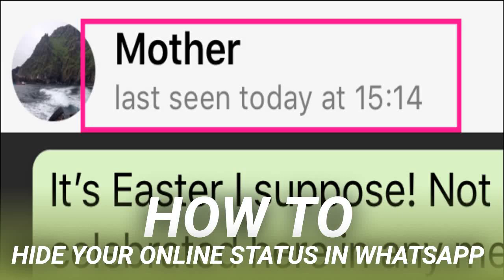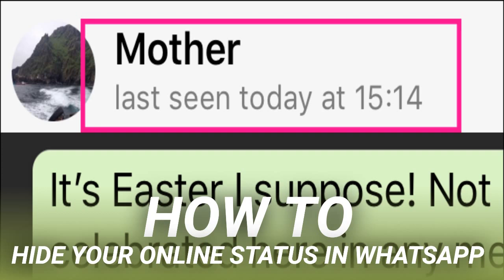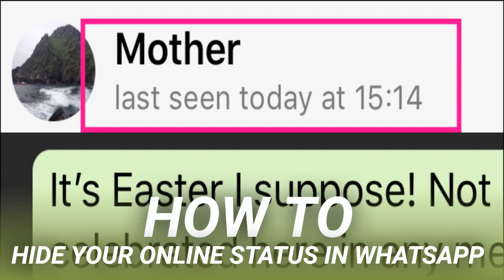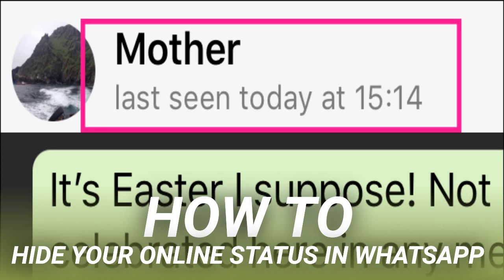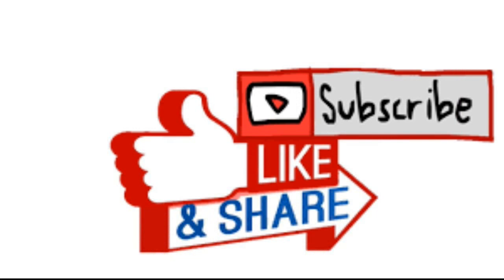How to Hide Your Online Status in WhatsApp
By default, WhatsApp shows your friends whether you’re online now or when you were last online. If you prefer, you can hide your status..

Maybe you just want to check your messages without letting people know you’re online. Maybe you want to keep people from knowing when you’ve read their messages. Or, maybe you’re concerned about the privacy implications of the rising number of services that let people track your status and even try to guess which of your friends are messaging each other. Whatever the reason, let’s look at how to hide your WhatsApp status.

On Android, open WhatsApp, tap the three little dots in the top right corner, and then select the “Settings” command. On iOS, just tap “Settings” in the bottom bar.

Now, no one can see when you were last online using WhatsApp. One caveat is that you won’t be able to see when anyone else was last online either. Personally, I think this is a pretty fair tradeoff, but if you must know whether your friends have logged in recently or not, then you’ll need to let them know when you’ve logged in.